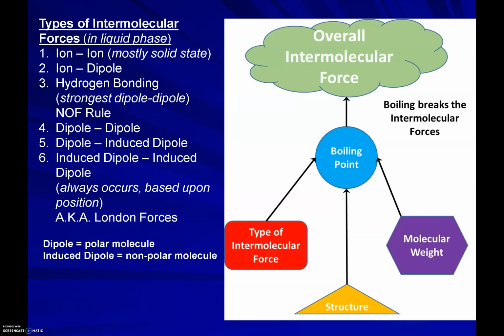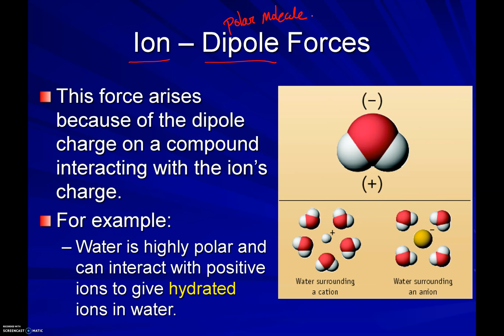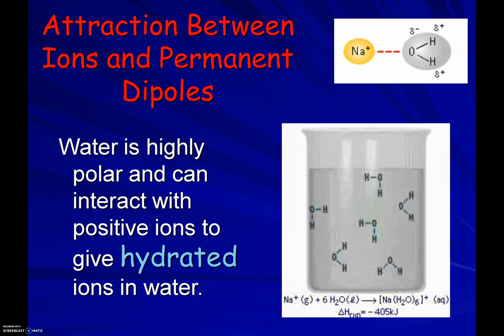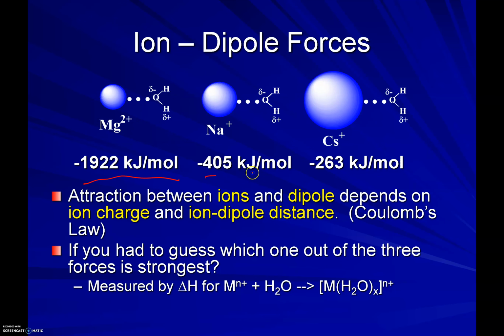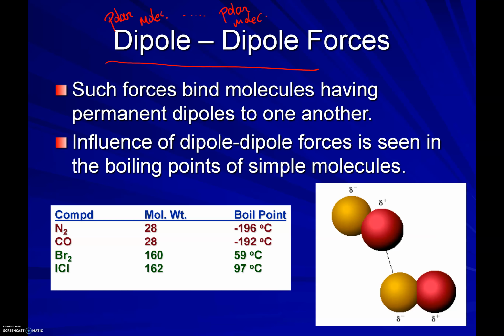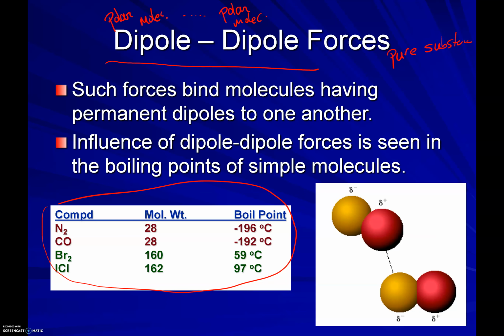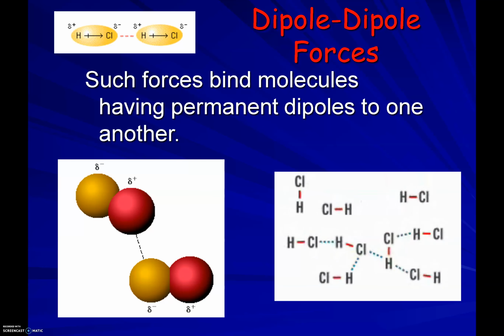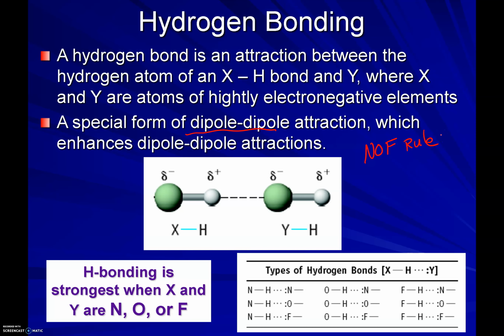01a Intermolecular Forces Intro